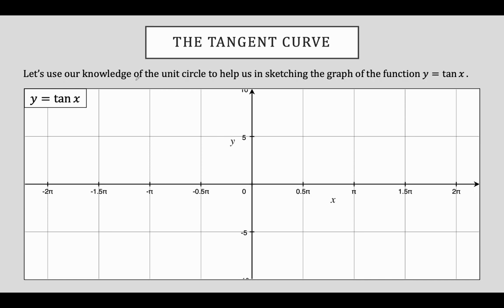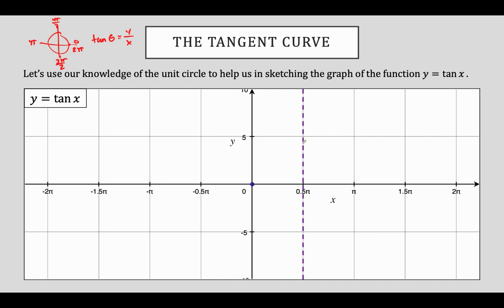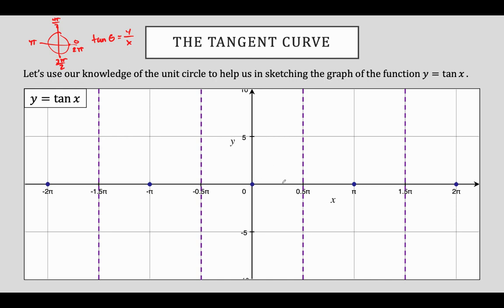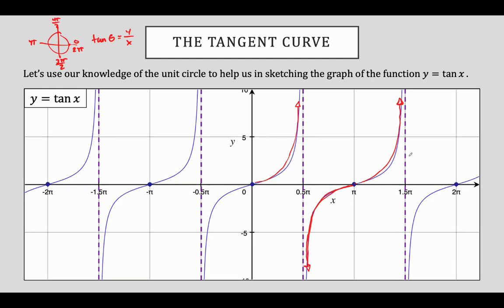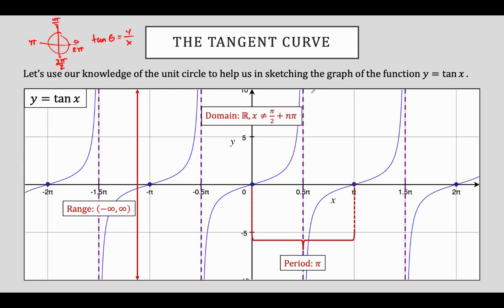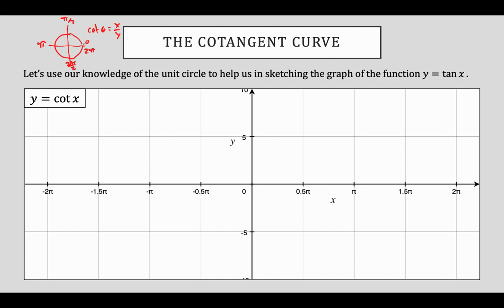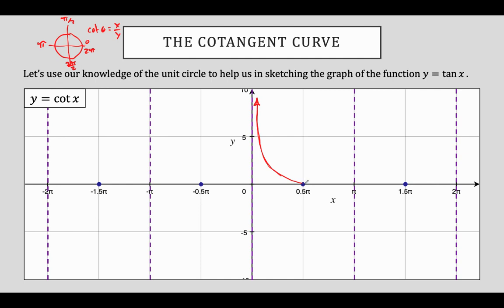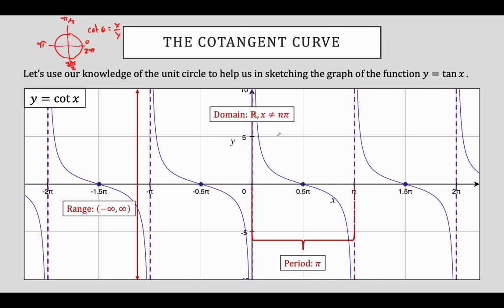Precalculus - Chapter 4.6.1 The Graphs of Tangent and Cotangent